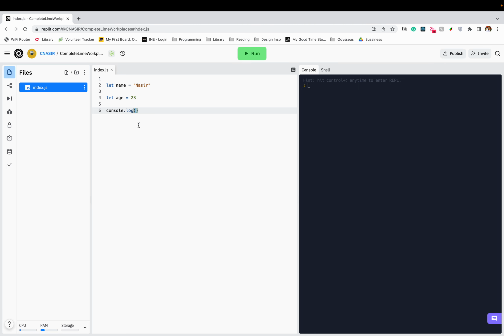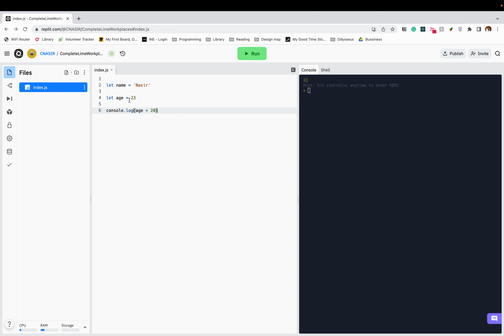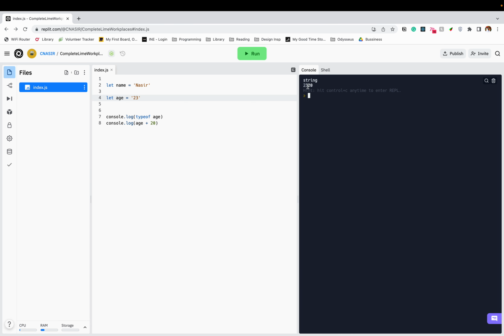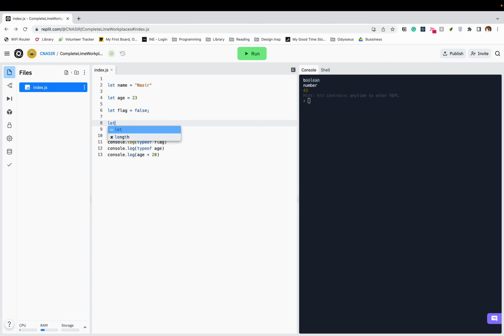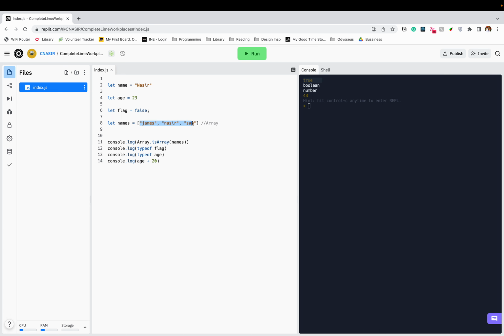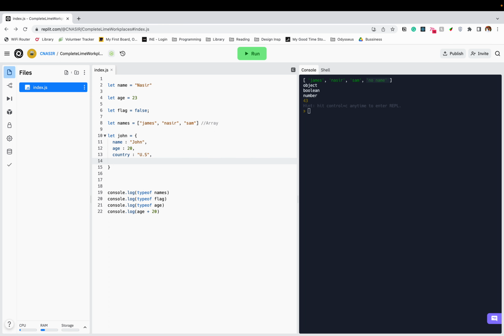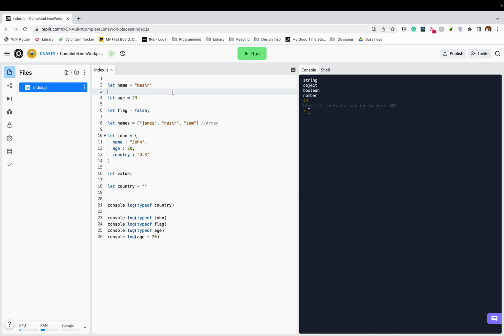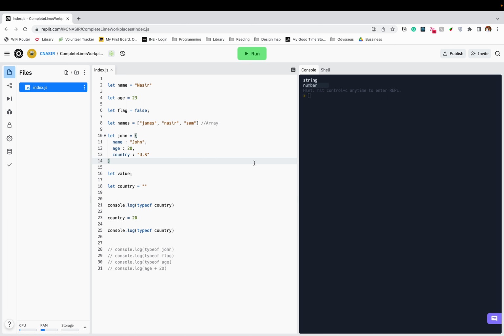DataTypes in JavaScript (4/10)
In this video, you will learn about datatypes in JavaScript. This video is a part of the JavaScript essentials course.